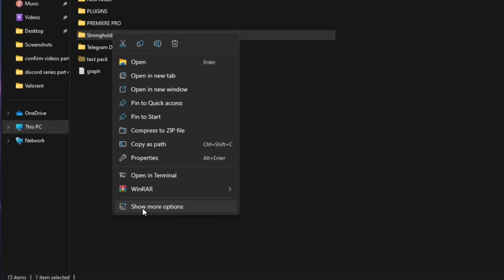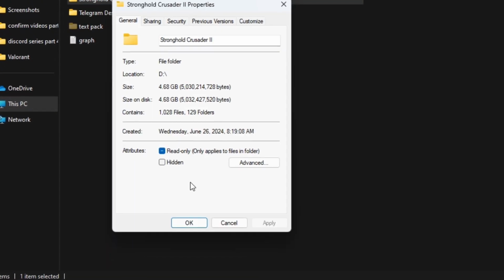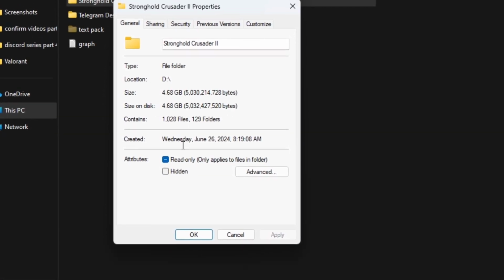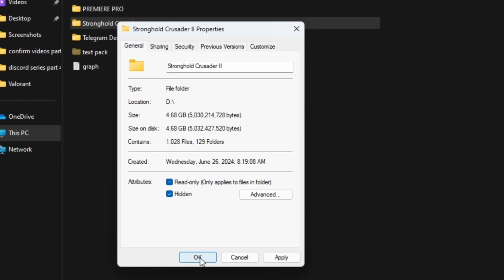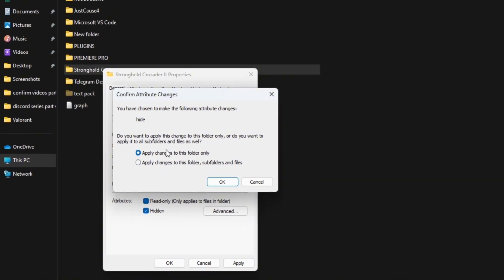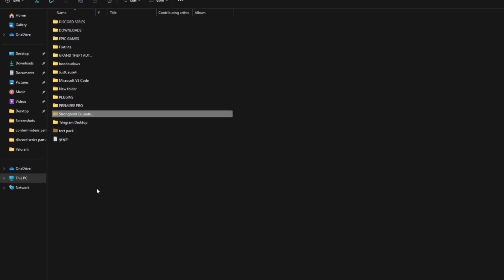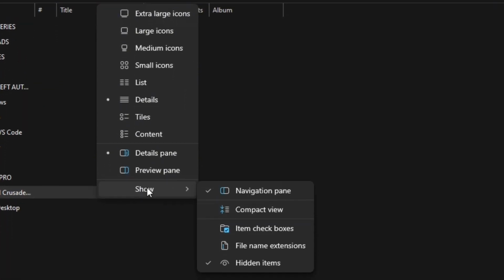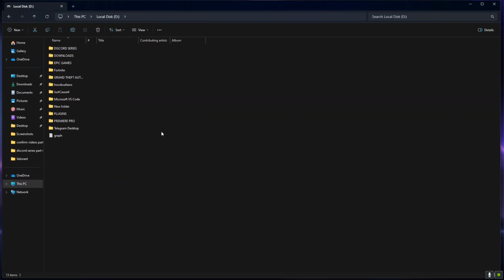Learn Step By Step How To Lock Folders In Windows 11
In this video we will walk you through step by step how to lock folders in windows 11? Welcome to our comprehensive tutorial on "How to Lock Folders in Windows 11." In this video, we’ll walk you through the steps to secure your personal and sensitive files by locking folders on your Windows 11 device. Whether you're looking to protect confidential documents, personal photos, or any other type of file, this guide will help you keep your data safe.

We’ll start with an introduction to the built-in features of Windows 11 that allow you to secure your folders. You’ll learn how to use File Explorer to create a new folder and adjust its properties to enhance its security. We’ll show you how to enable password protection and encryption using Windows' built-in tools.

Next, we’ll delve into the use of third-party software that offers advanced folder-locking features. We’ll introduce you to some of the most popular and reliable programs available, providing a brief overview of their features and benefits. You’ll see a step-by-step demonstration of how to install and use one of these programs to lock and unlock your folders.

We’ll also cover important tips on maintaining the security of your locked folders, including best practices for creating strong passwords and safely managing your encryption keys. Additionally, we’ll discuss what to do if you forget your password and how to recover access to your locked folders.

By the end of this video, you’ll have a clear understanding of how to lock folders in Windows 11 using both built-in features and third-party software. You’ll be equipped with the knowledge to protect your valuable data and ensure your privacy. Join us as we guide you through the process of securing your files on Windows 11, giving you peace of mind that your information is safe and secure.